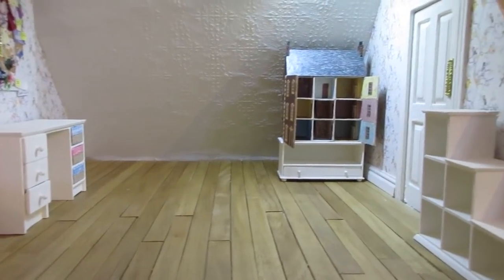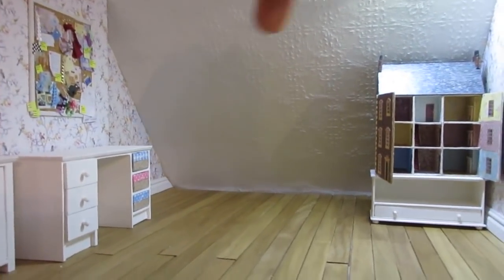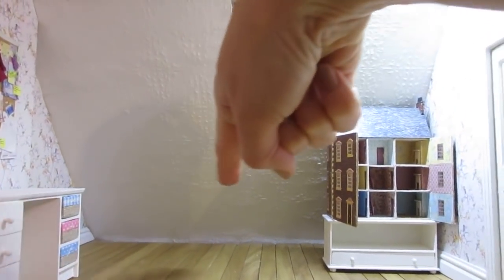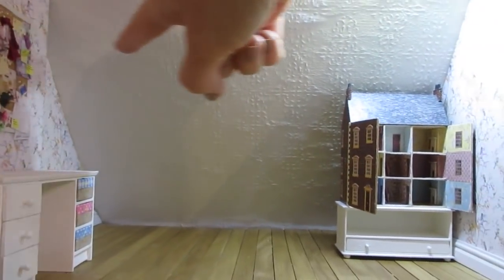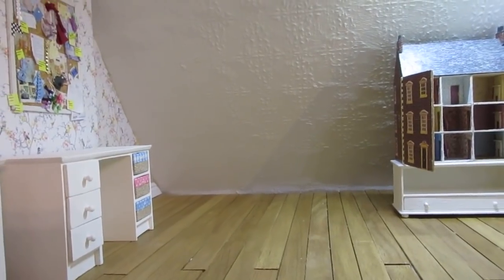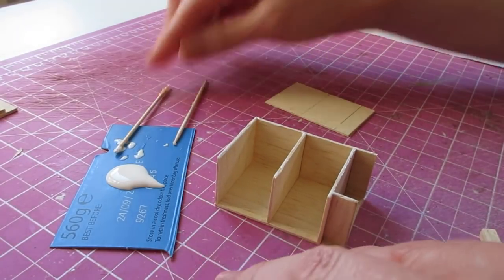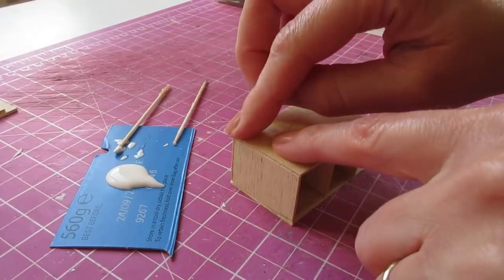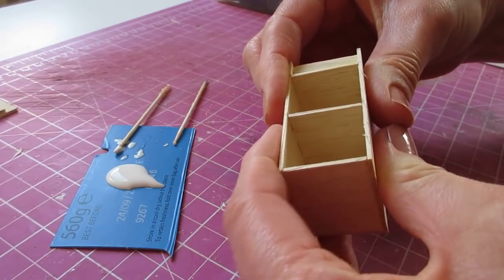My Dolls House Diary Tutorial #34 - 1/12th Scale Corner Unit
Dear Miniaturists,
In today’s video, I’m going to show you how to build a large corner unit, suitable for a 12th scale craft room.  I’m making mine to fit under the sloping roof in my attic craft room.  I really hope you’ll enjoy this episode and that this piece is one you’ll be able to use in your own dolls house.  You’ll find the cutting list below.

Julie. xx

Cutting List
This design is copyrighted and not intended for commercial reproduction
Small Section
1.5mm (1/16 inch) Sheet:
58.5 x 38mm (2 19/64 x 1 1/2 inches) – Cut 2 – SIDES
58.5 x 25mm (2 19/64 x 63/64 inches) – Cut 1 – BACK
36.5 x 25mm (1 7/16 x 63/64 inches) – Cut 3 – TOP/BOTTOM/SHELF (Cut with the grain in the direction of the shortest edge)
25 x 9mm (63/64 x 3/8 inches) – Cut 1 – BOTTOM PLINTH

Large Section
1.5mm (1/16 inch) Sheet:
58.5 x 38mm (2 19/64 x 1 1/2 inches) – Cut 2 – SIDES
160 x 58.5mm (6 19/64 x 2 19/64 inches) – Cut 1 – BACK
160 x 36.5mm (6 19/64 x 1 7/16 inches) – Cut 2 – TOP/BOTTOM
46 x 36.5mm (1 13/16 x 1 7/16 inches) – Cut 2 – INTERNAL DIVIDES
52 x 36.5mm (2 3/64 x 1 7/16 inches) – Cut 1 – OUTER SHELVES
36.5 x 12mm (1 7/16 x 15/32 inches) – Cut 2 – DRAWER DIVIDES (Cut with the grain along the shortest edge)
53 x 36.5mm (2 3/32 x 1 7/16 inches) – Cut 1 – CENTRAL SHELF
160 x 9mm (6 19/64 x 3/8 inches) – Cut 1 – BOTTOM PLINTH

2.5mm (3/32 inch) Sheet:
202 x 66.5mm (8 1/16 x 2 5/8 inches) – Cut 1 – UNIT TOP (To be shaped during tutorial)

OR IF YOU’RE USING TWO PIECES TO CREATE THE TOP:
2.5mm (3/32 inch) Sheet:
66.5 x 38mm (2 5/8 x 1 1/2 inches) – Cut 1 – SMALL TOP PIECE
164 x 38mm (6 29/64 x 1 1/2 inches) – Cut 1 – LARGE TOP PIECE

For the drawers (make 4):
1.5mm (1/16 inch) Sheet:
25 x 11.5mm (63/64 x 7/16 inches) – Cut 2 – FRONT & BACK
33 x 11.5mm (1 19/64 x 7/16 inches) – Cut 2 – SIDES
33 x 21.5mm (1 19/64 x 27/32 inches) – Cut 1 - BASE